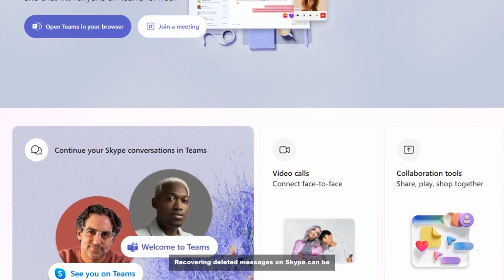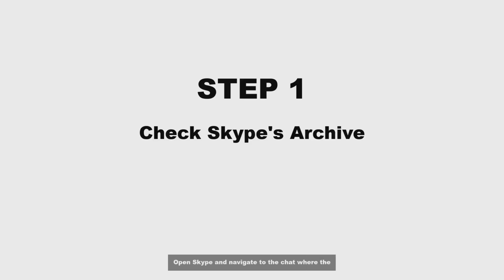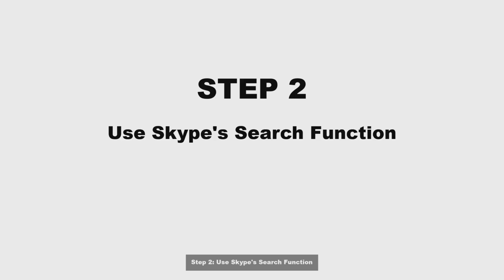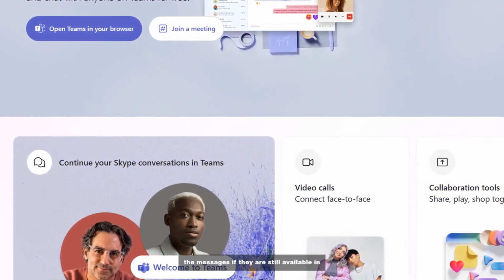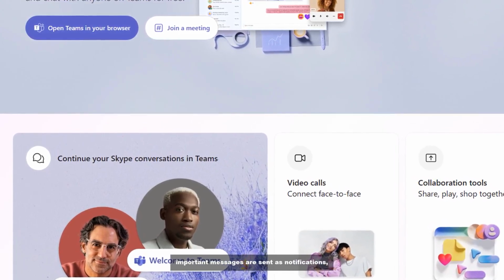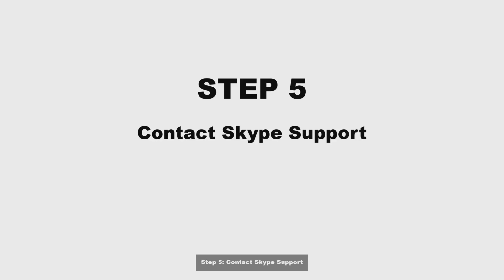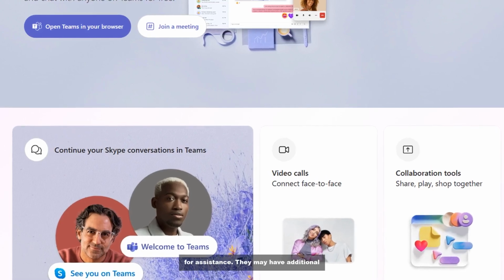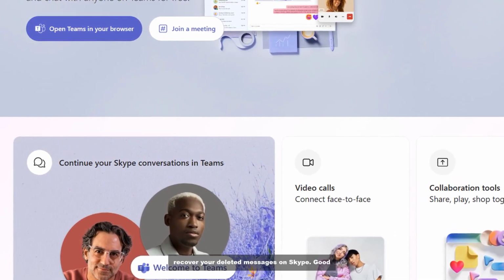How To Recover Deleted Messages On Skype 2025 (2026)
In this video, we will show you how to recover deleted messages on Skype 2025. If you've accidentally lost important conversations, don't worry! Follow our step-by-step guide to retrieve your messages easily.